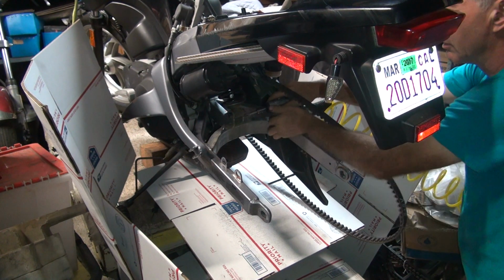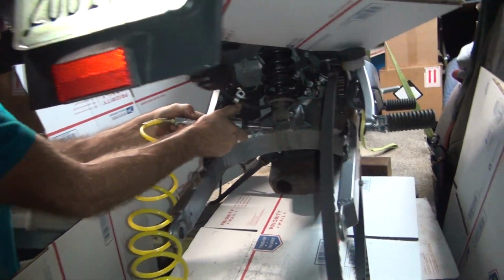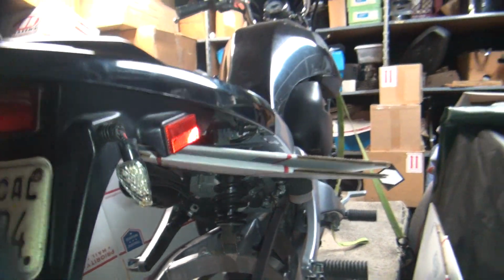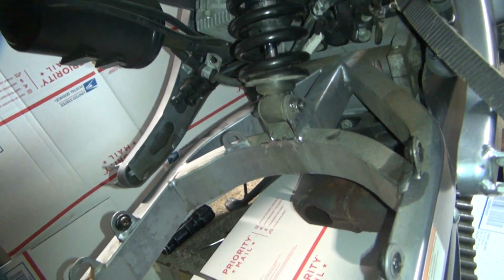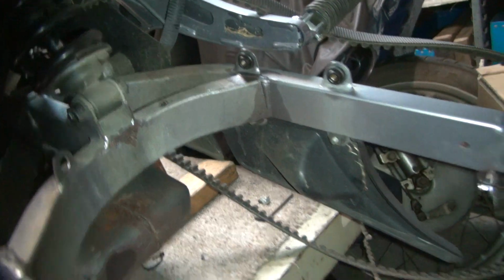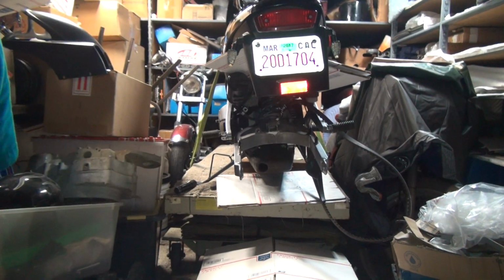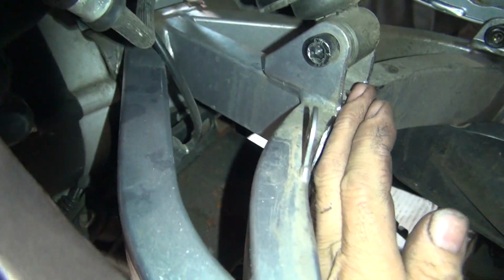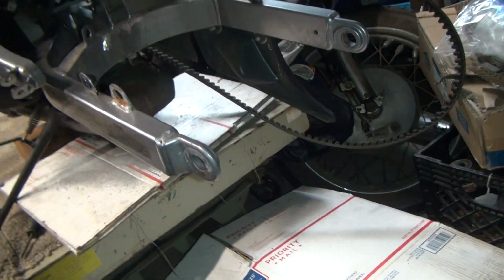#112 freds 2008 buell blast trials bike conversion front & rear tire fitting harley by tatro machine